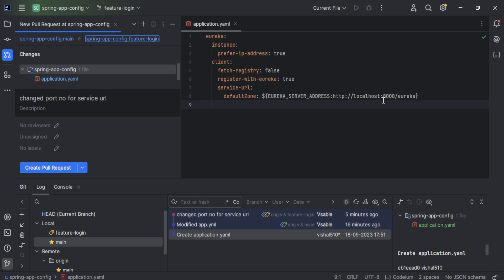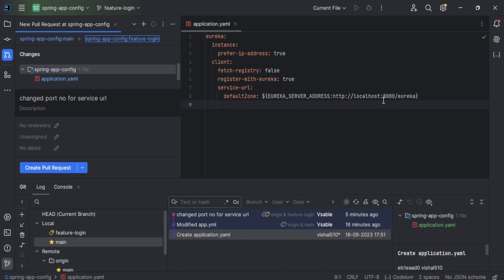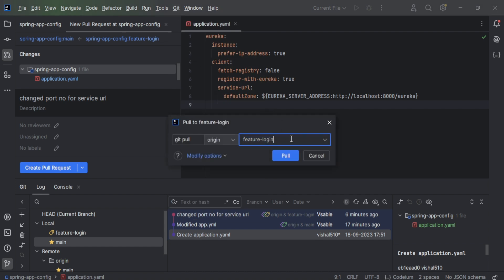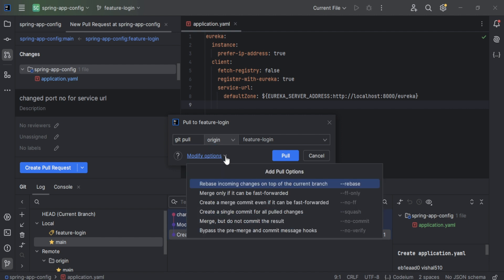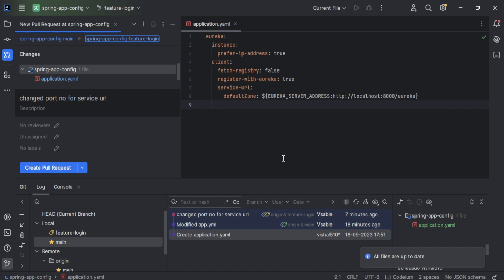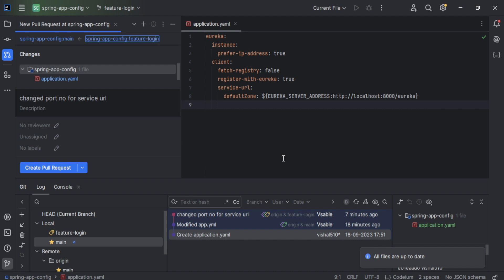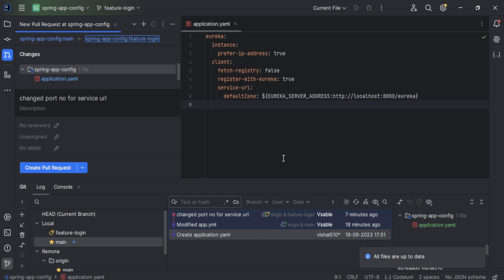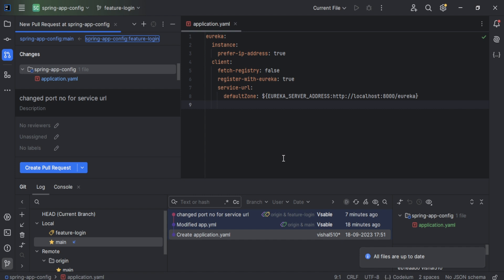39.Pulling Changes from GitHub in IntelliJ IDEA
In this tutorial, we’ll show you how to pull changes from GitHub into IntelliJ IDEA, ensuring your local repository stays up-to-date with the latest changes from your team. Learn how to fetch and merge updates from a remote GitHub repository, resolve any conflicts, and keep your code synchronized. Whether you’re collaborating on a project or keeping your fork updated, mastering the pull process is crucial for smooth version control.